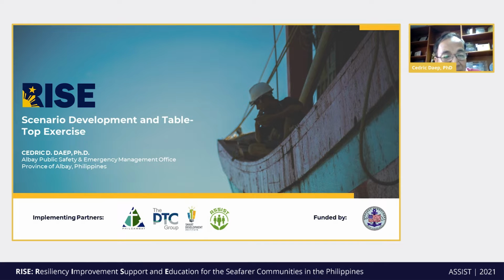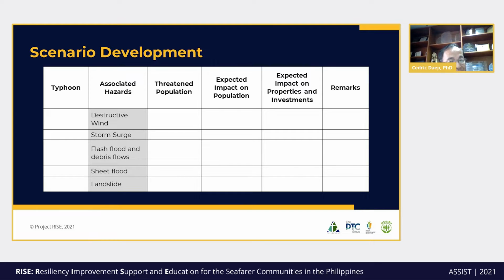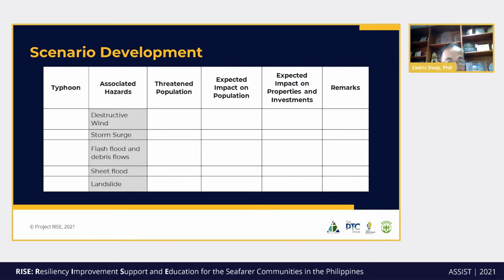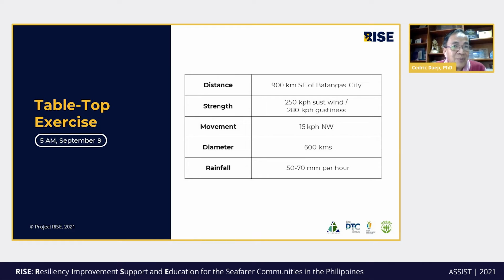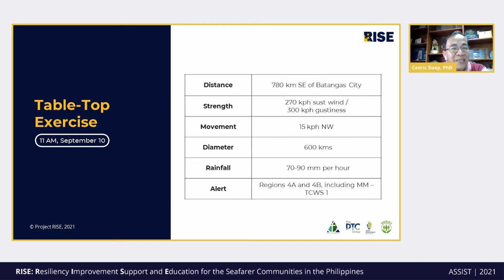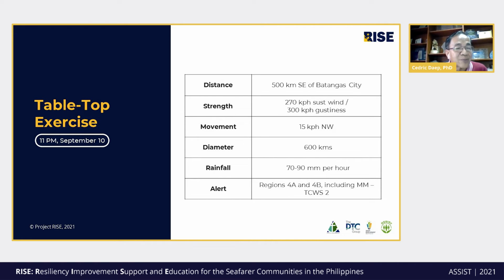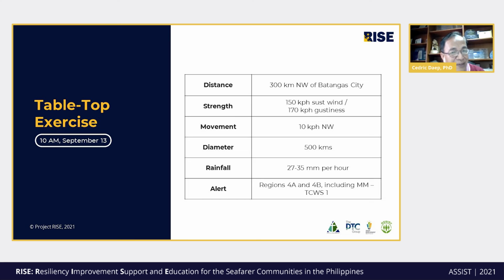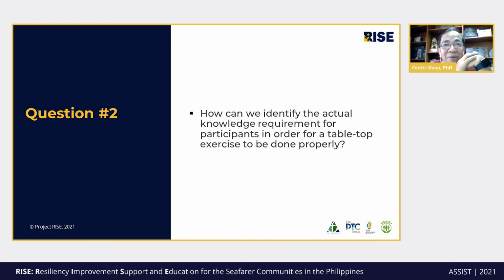Module 8: Scenario Development and Table Top Exercise